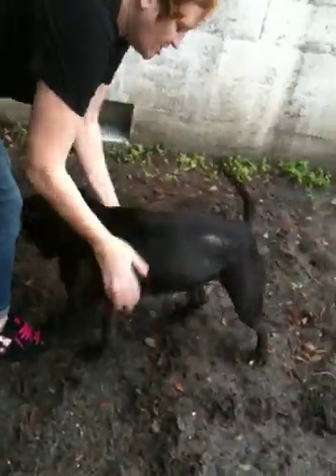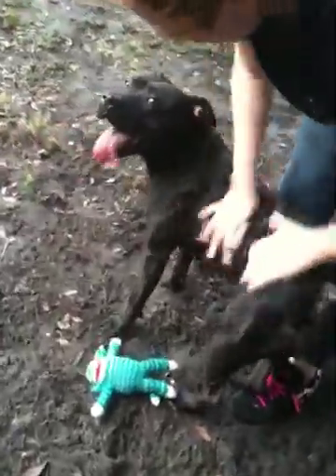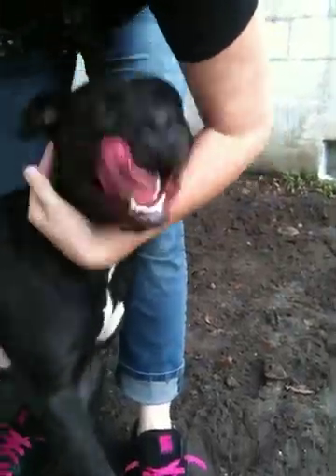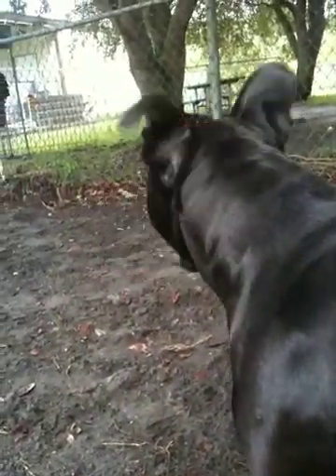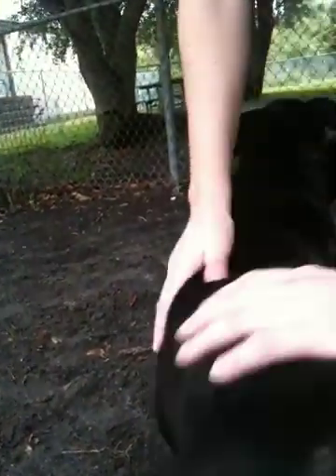Harmoney 12-12-11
Adorable black female pit bull at the Melbourne, Florida animal (high kill) shelter. If you can help her, please pass this video along!